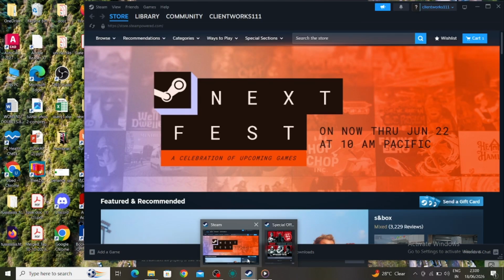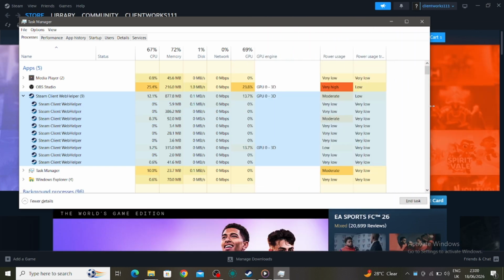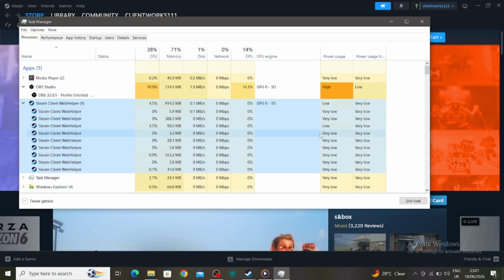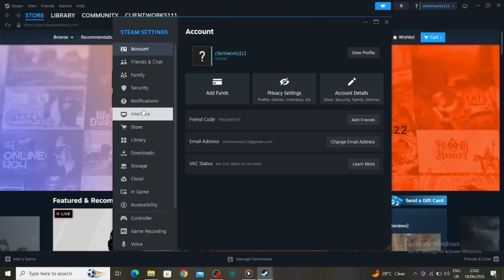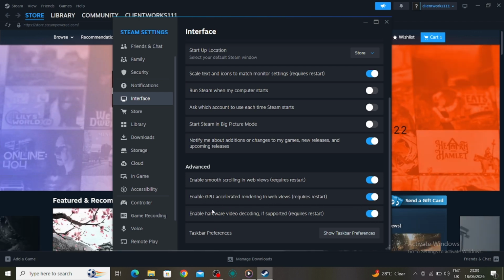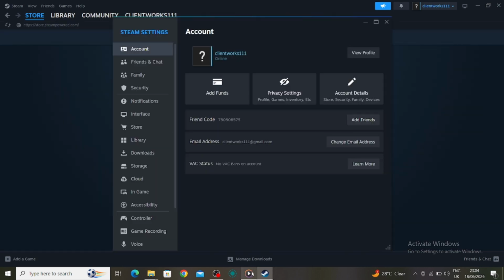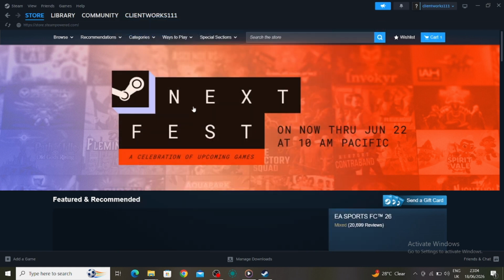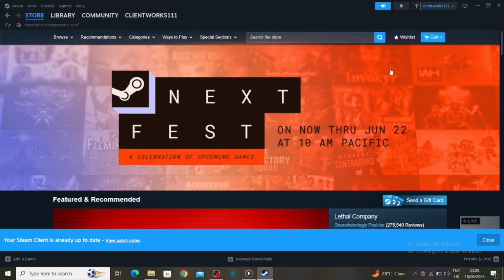How to Stop Steam From Using Too Much CPU [2026 GUIDE]